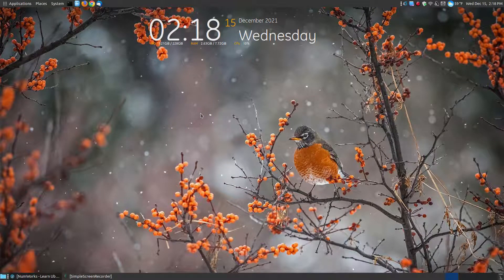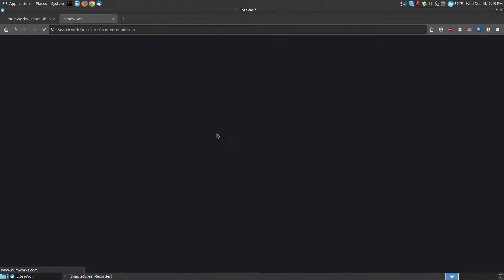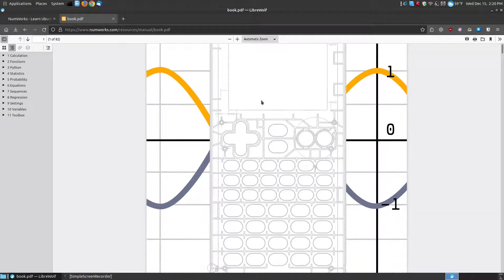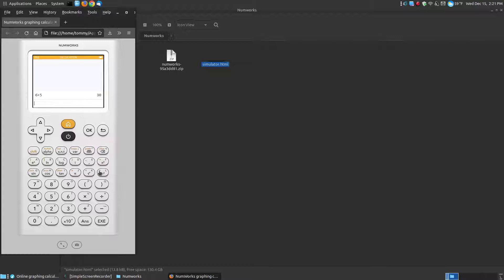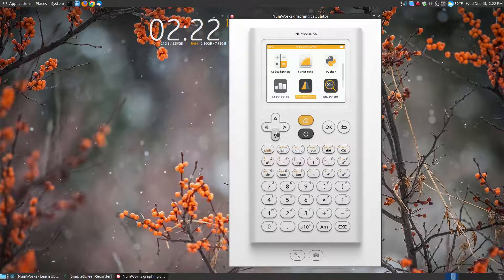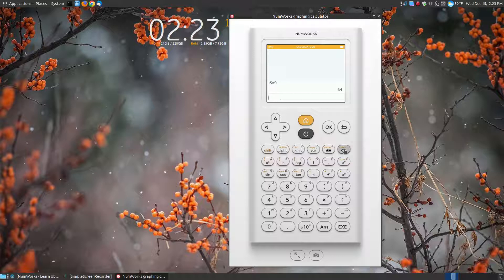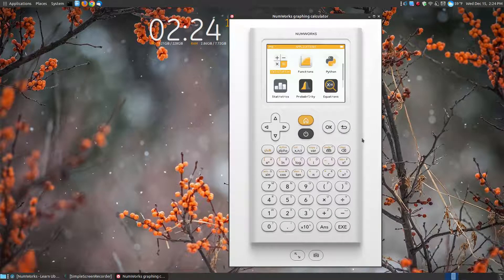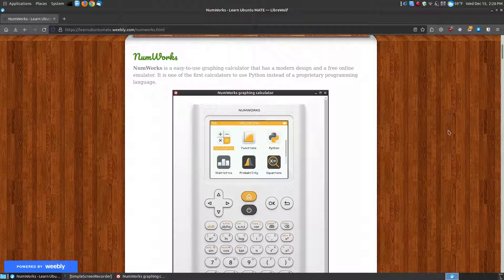NumWorks Graphing Calculator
NumWorks is a easy-to-use graphing calculator that has a modern design and a free online emulator. It is one of the first calculators to use Python instead of a proprietary programming language.